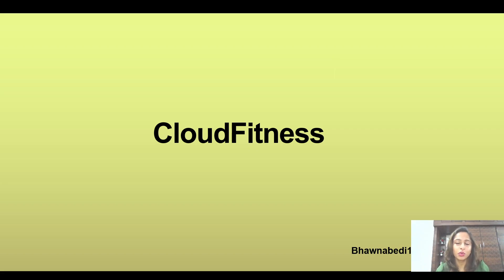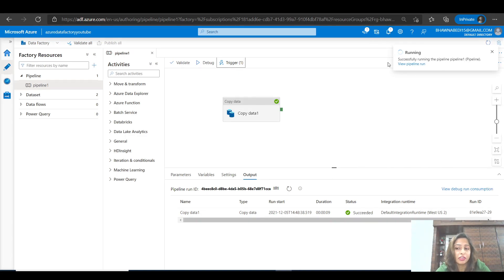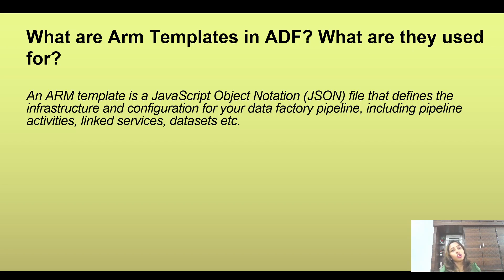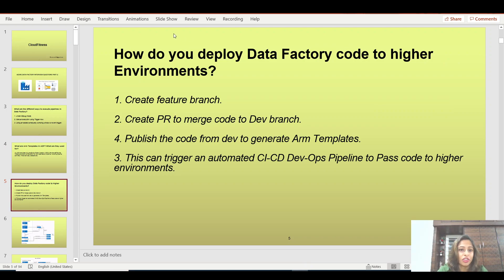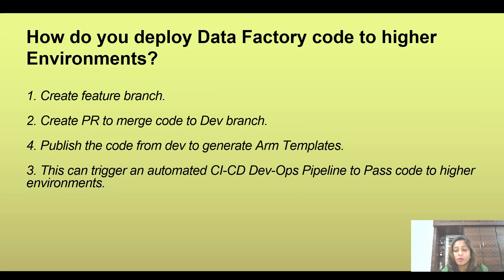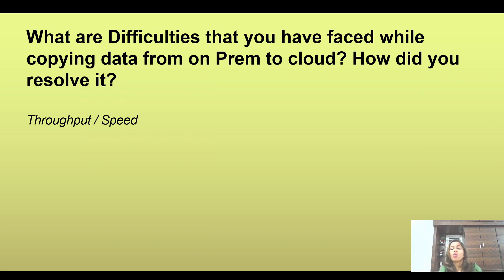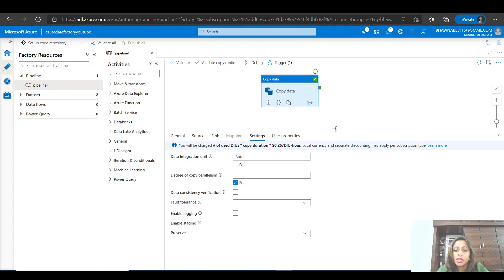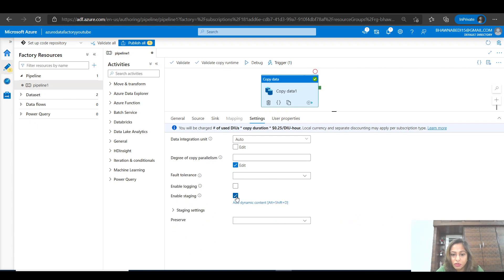Azure Data Factory Interview Questions -Part 2